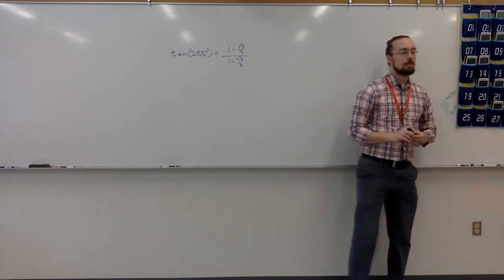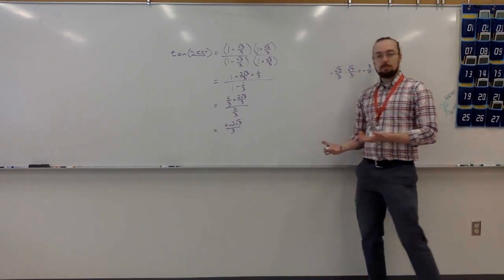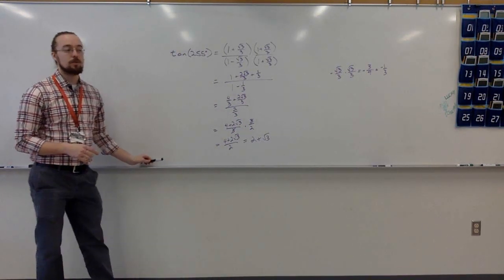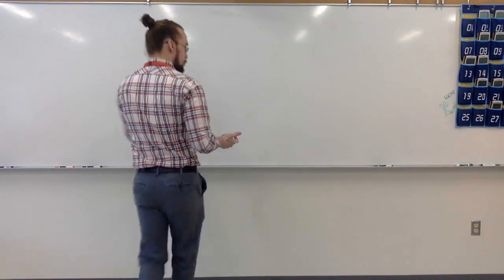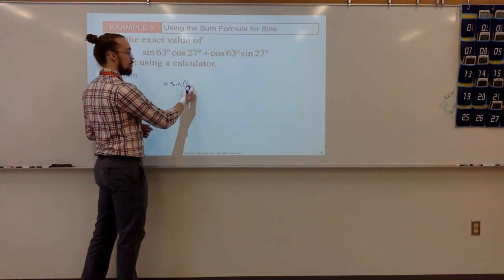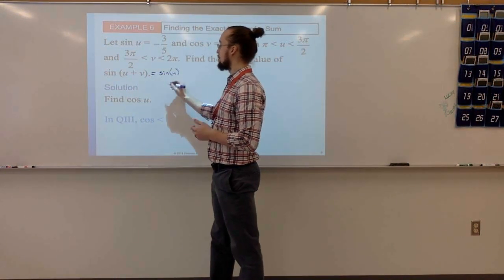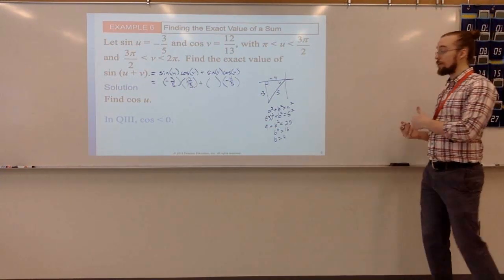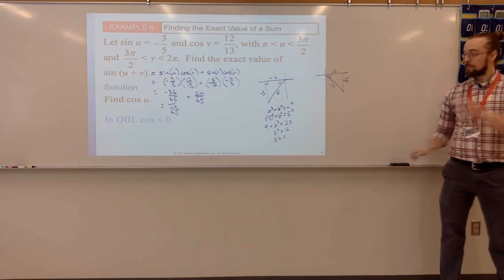2/27/20 Mr. Fach CCP